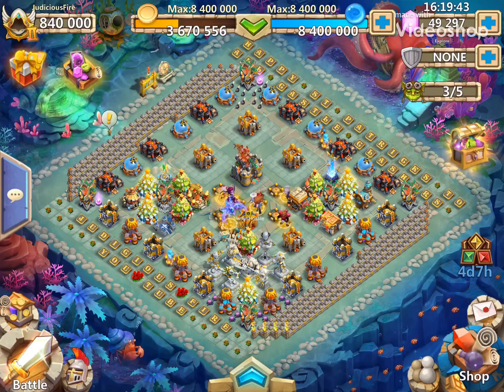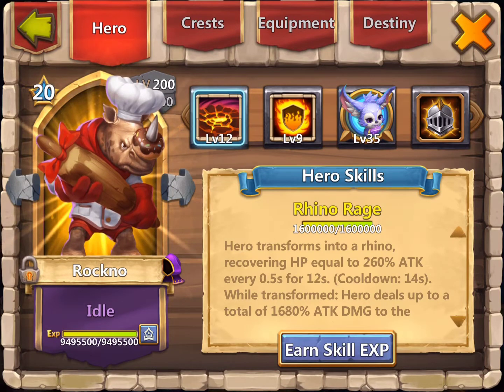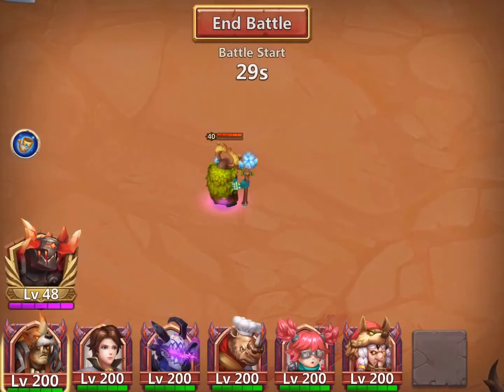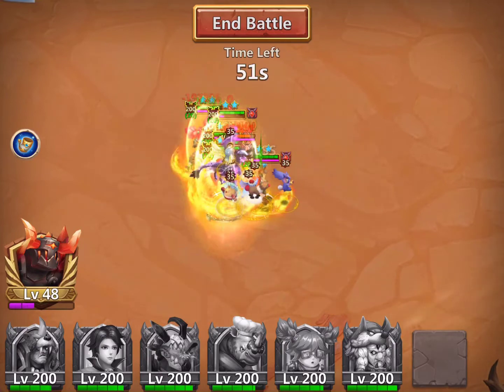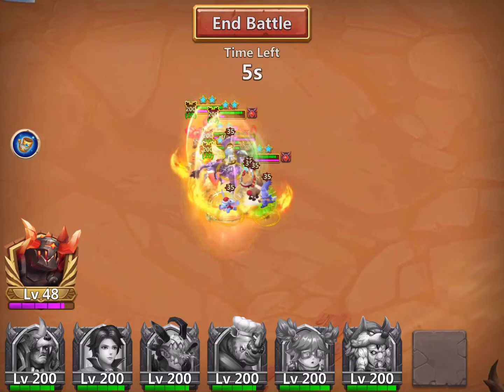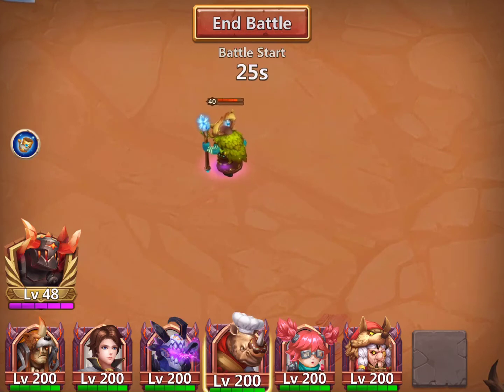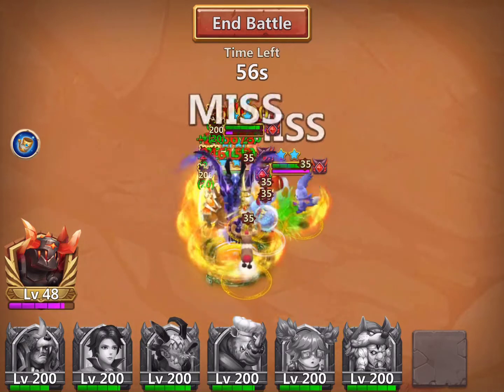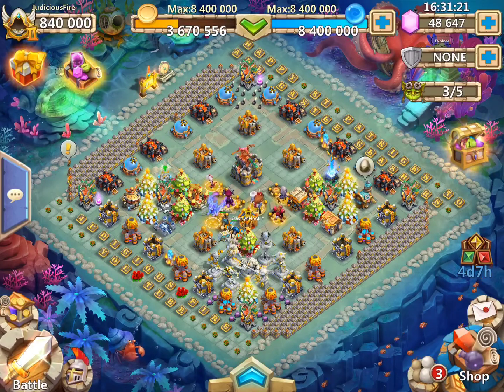Oracle Warden Day 3 Rank #1 on iOS | Challenge Warden | Castle Clash